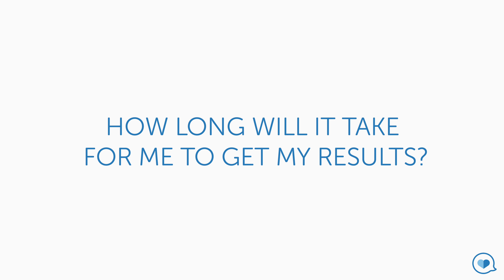STD Testing & What To Expect At Your Appointment